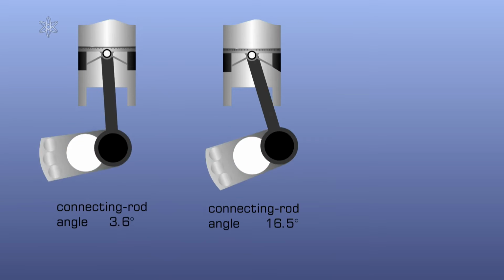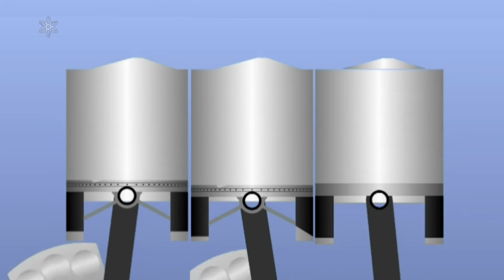The Connecting-Rod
Tuning the Connecting-Rod can make quite a difference in engine performance. Tuning in this sense is basically Con-Rod length or even an offset Con-Rod set up which can be dicussed in another time. This is generally about different con-rod length, its advantage and disadvantages
00:24 main journal
01:11 con-rod angles
01:37 gains
02:47 volumetric efficiency
03:22 velocity g-force and thrust load
04:09 too long